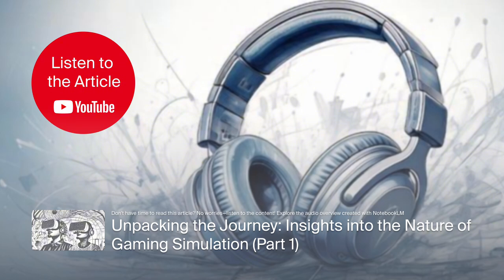Listen to the Article: Unpacking the Journey: Insights into the Nature of Gaming Simulation (Part 1)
Don't have time to read this article? No worries—listen to the content! Explore the audio overview created with NotebookLM

Nothing new here, it’s just an AI-generated product created using NotebookLM, based on my article: Unpacking the Journey: Insights into the Nature of Gaming Simulation